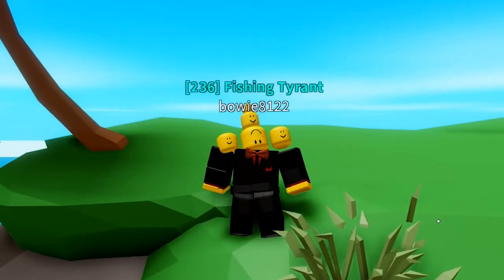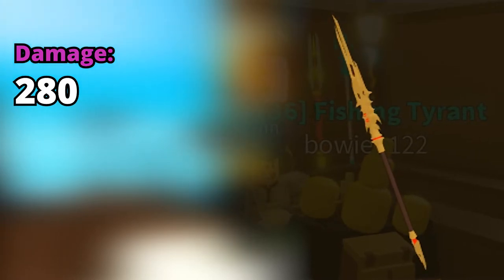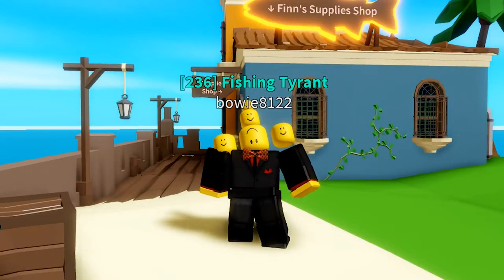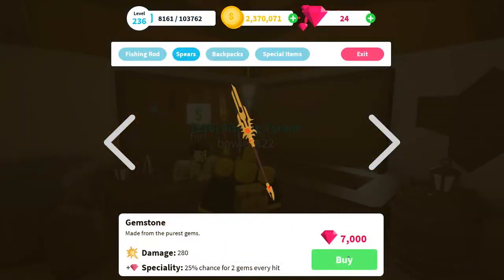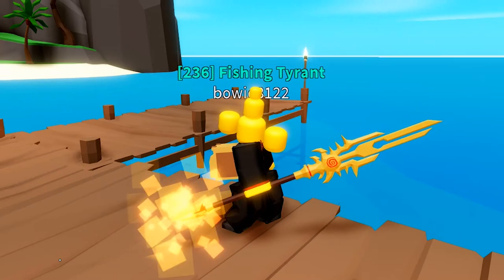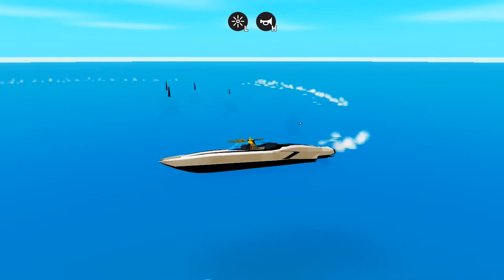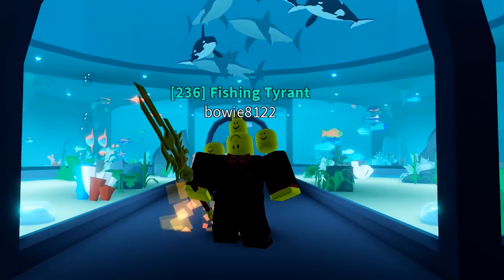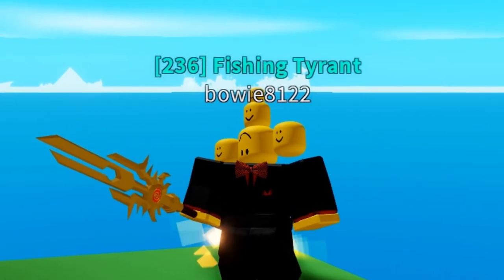GEMSTONE SPEAR - Is it WORTH it? [Fishing Simulator - Roblox]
In this video I will be taking a look at the new spear "Gemstone" and see if its worth it. It give u around 2 gems every 4 hits and that's pretty nice.

Fishing Simulator is a game in which you can catch fish, hunt sharks, explore islands, and customize your very own aquarium!
UPDATE 1.11.3
- Neon Sharks 🦈
- Daily Login Award 🏆
- Buffed Hunting Rewards 💰
Made of the purest gems, 25% chance for 2 gems every hit.